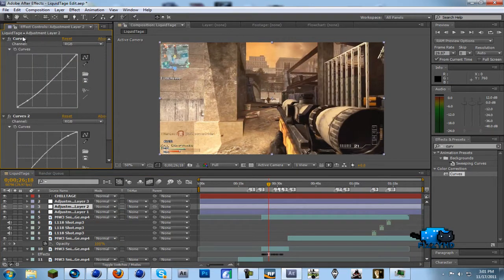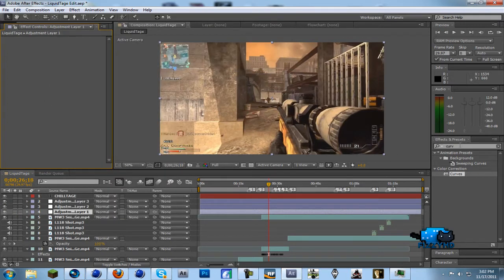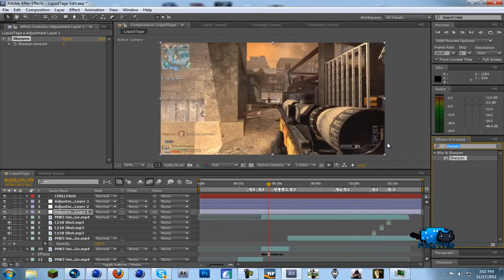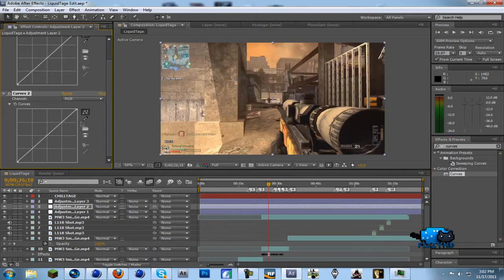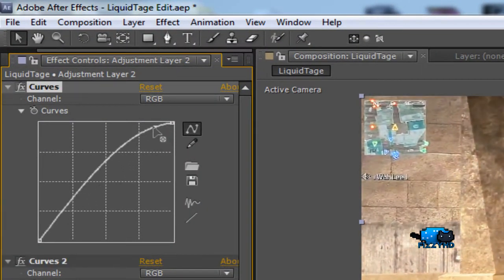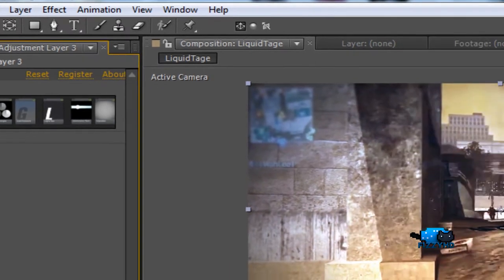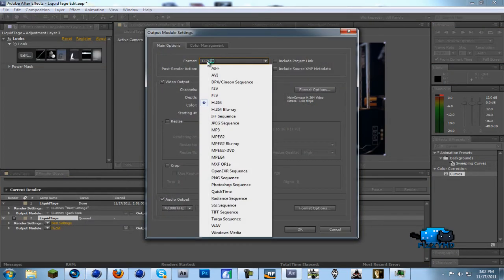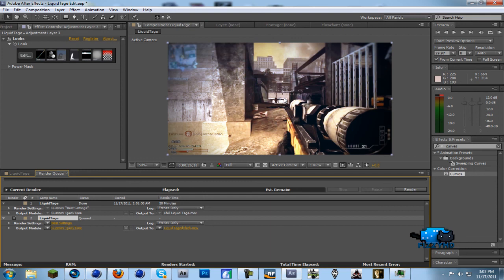Best Quality For Edits Even on 360p Tutorial *Also in description*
Render Settings:

Adjustment Layers : Curves And Sharpen On 3 or 4

Render As :
Quick Time , H.264